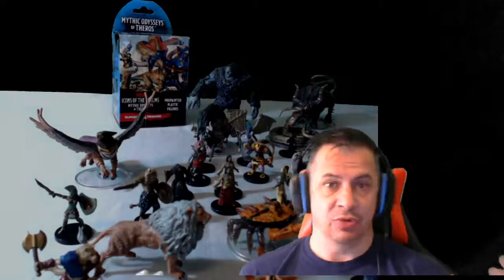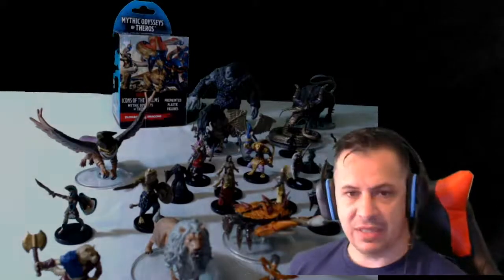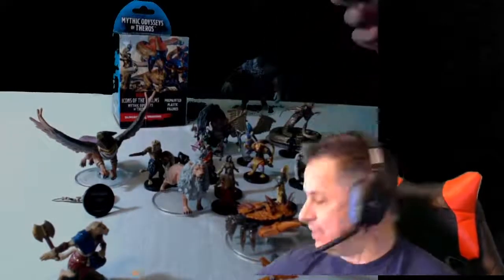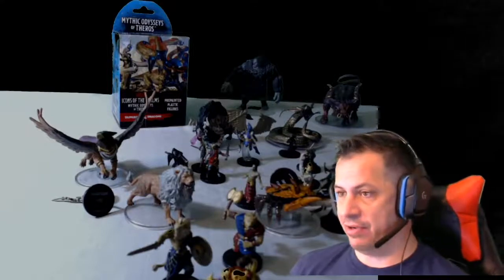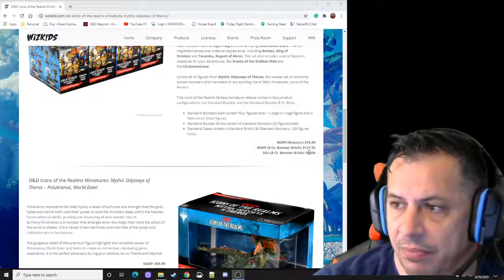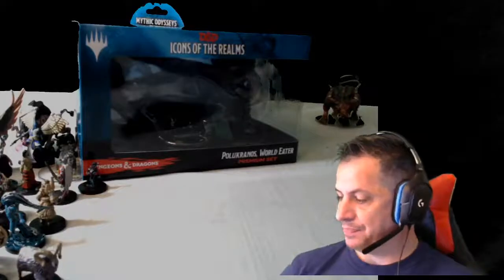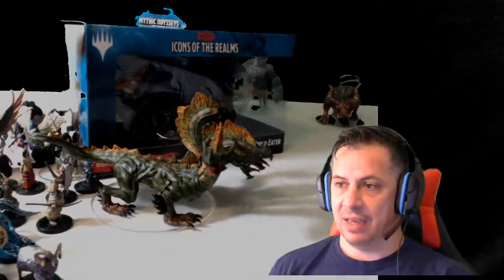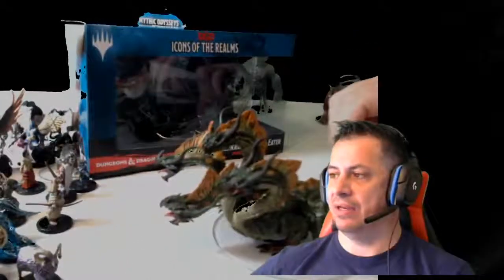Wizkids Games Mystic Odyssey of Theros Prepainted Minis and Polukranos World Eater Hydra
In this video I show you the Mystic Odyssey of Theros minis and the World Eater Hydra!